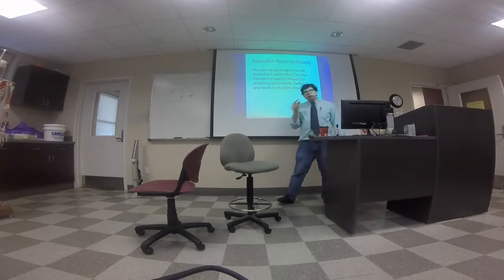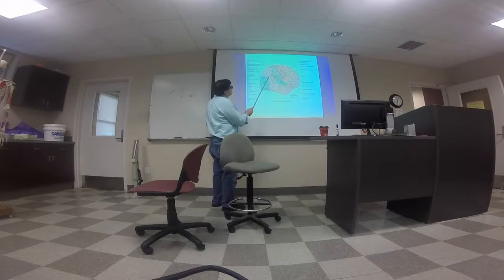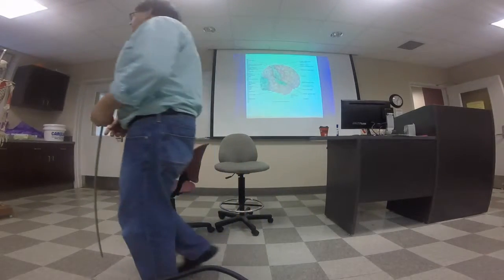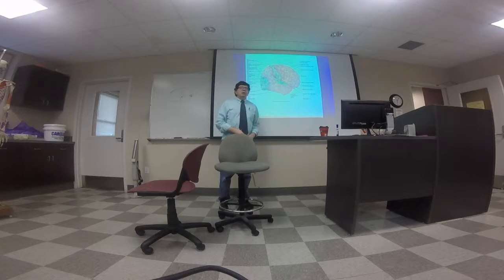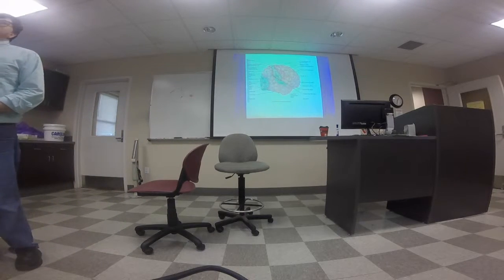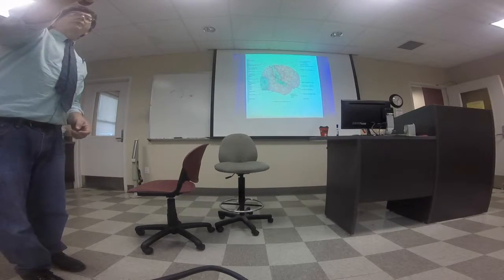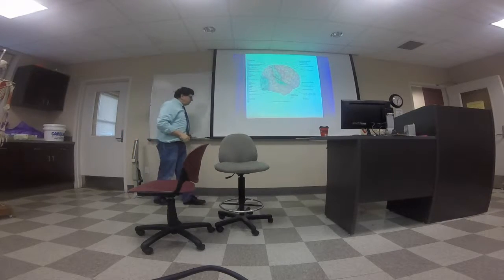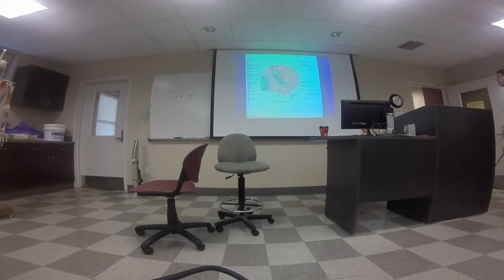PART SIX (10/12/15)